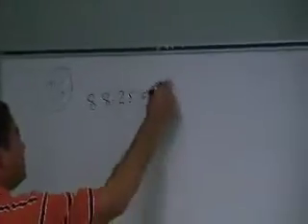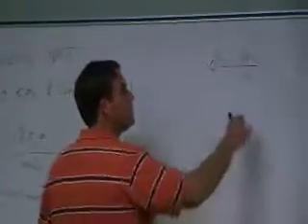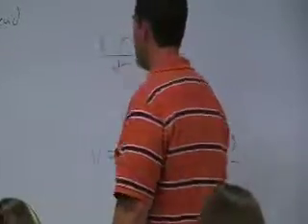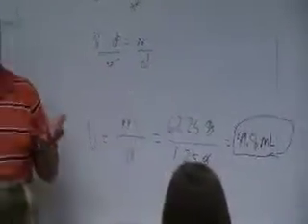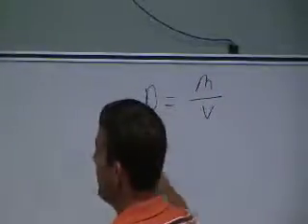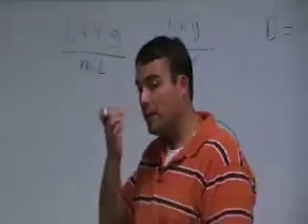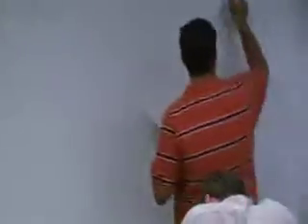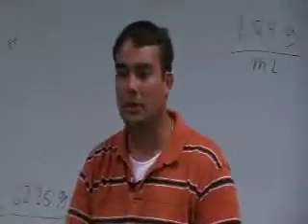ch 2 unit prob 1.mp4